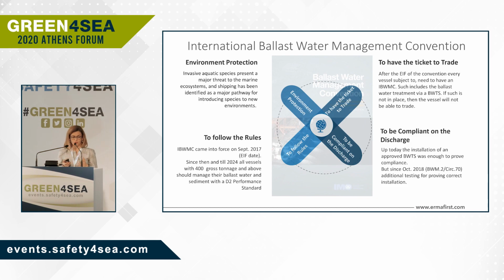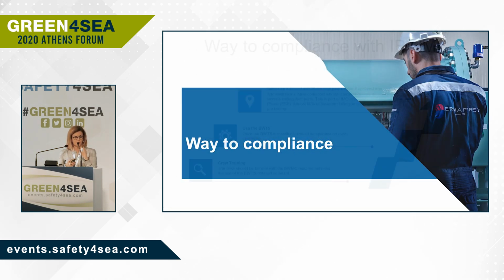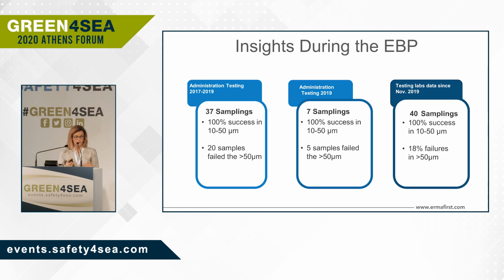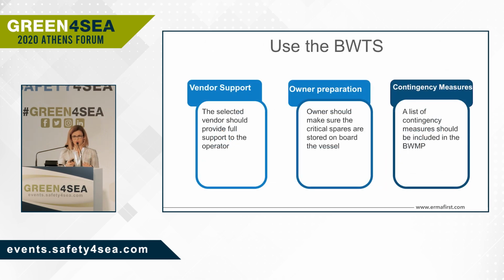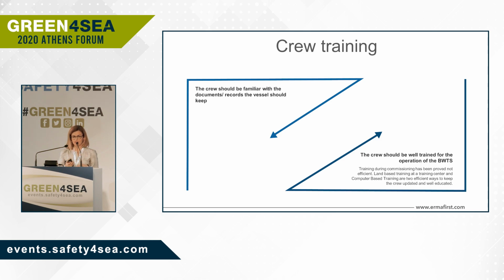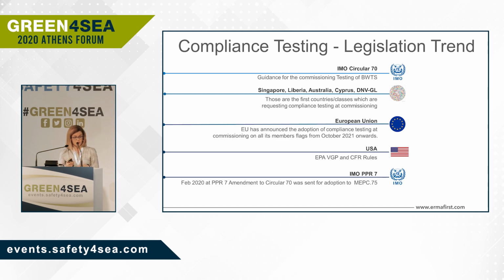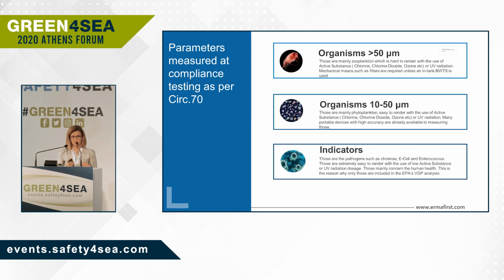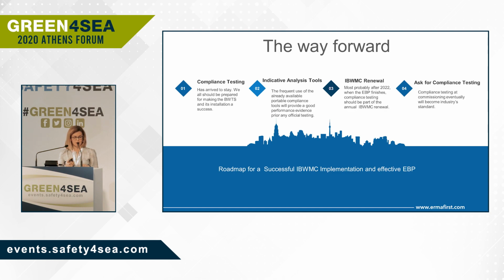BWTS Compliance: Key challenges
During the 2020 GREEN4SEA Athens Forum, Ms. Efi Tsolaki, Chief Scientific Officer, ERMA FIRST S.A. highlighted that invasive aquatic species are a major threat to the marine ecosystems, and shipping has been identified as a vital pathway for introducing species to new environments.

Other sponsors were: Alfa Laval, ANDRITZ, Aquametro Oil & Marine GmbH, Arcadia Shipmanagement Co Ltd, Argo Navis Engineers, Arcadia Shipmanagement Co Ltd, Blue Planet Shipping Ltd (BPS), Bureau Veritas, Capital Shipmanagement, CHANDRIS HELLAS INC., ClassNK, COSTAMARE Shipping Company S.A., CR Ocean, Dorian LPG, ERMA First, Green Jakobsen, LAROS by Prisma Electronics, Latsco Marine Management Inc, Lean Marine, Lloyd’s Register, MarineTraffic, Metropolitan College, MINERVA MARINE Inc, Neptune Lines, OCEANKING S.A, Orpheus Marine Transport Corporation (OMTC), Palau International Ship Registry, P Ship Systems, RISK4SEA, SHIP MED CARE, The Swedish Club, Thomas Miller, TSAKOS Group of Companies, UTECO, WALLEM, Wärtsilä, World Link Communications and World LPG Association (WLPGA). Also, the event was supported by the following organizations: GREEN AWARD Foundation, INMARSEP, IWSA, NAMEPA, SNAME and Yacht Club of Greece.